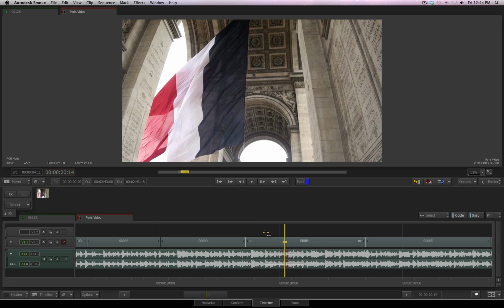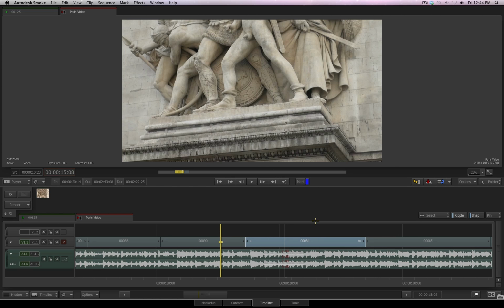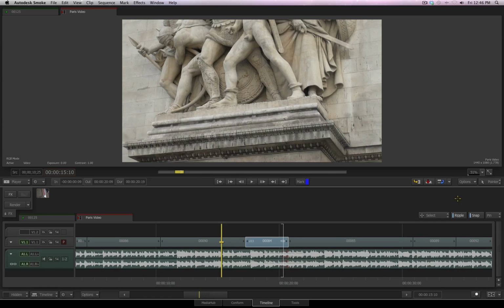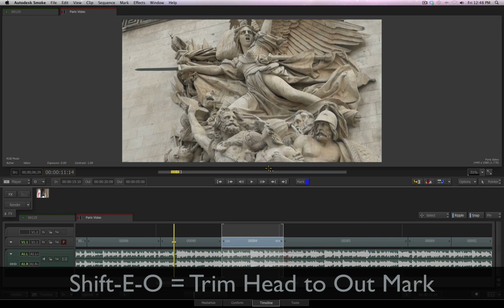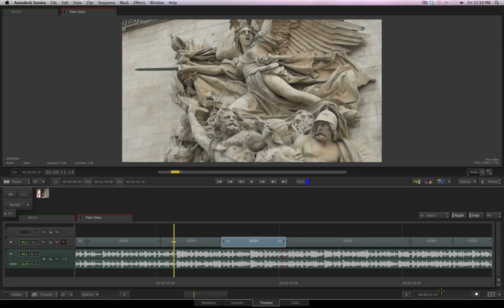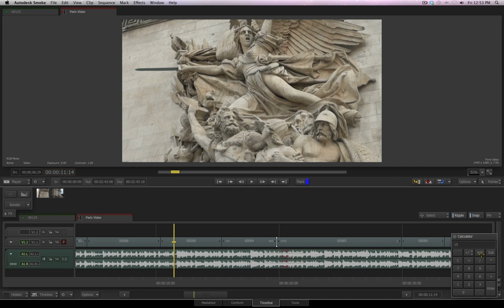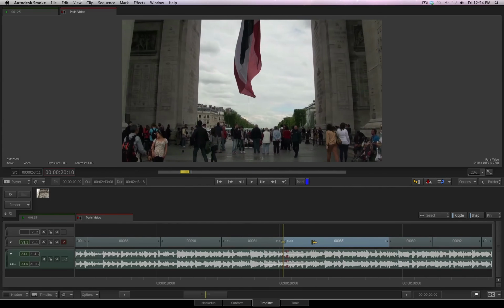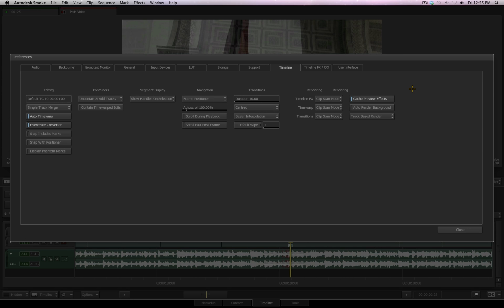Smoke 2013 -- Trim Head and Tail to In and Out Marks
This video tutorial for Autodesk Smoke 2013 covers dynamic editing shortcuts and hot keys:Trim Head and Tail to In and Out Marks .Check out the AREA blogs for more video tutorials